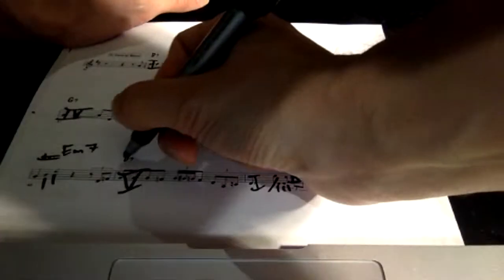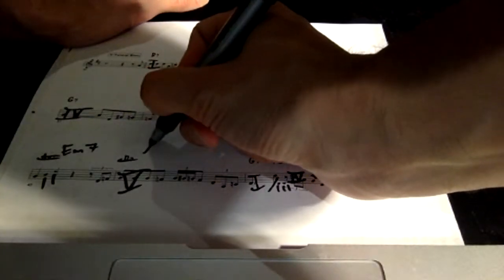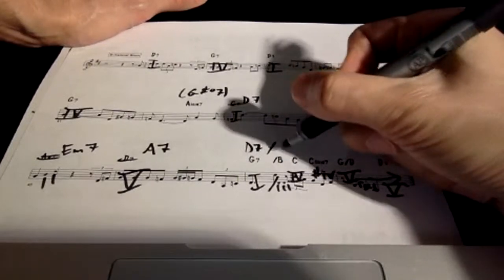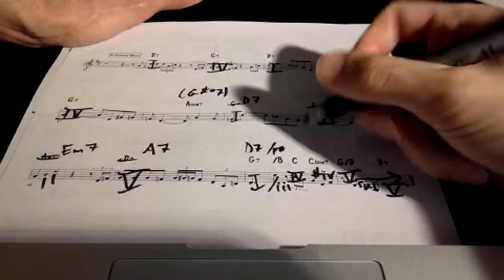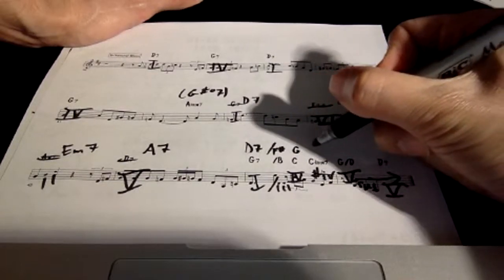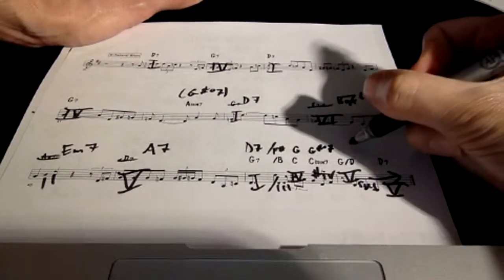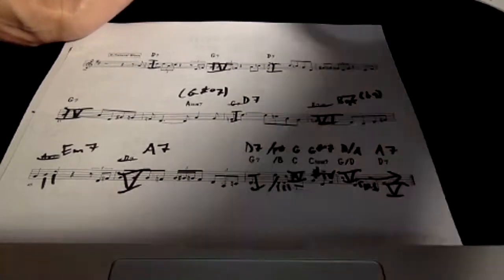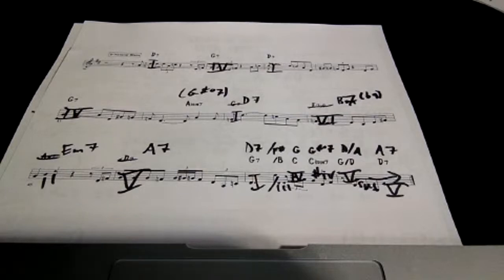Jazz Guitar Q&A Webinar on "Blues Special" - January 15 2020 - 5pm EST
0:00 Intro / Housekeeping
2:55 Lead Sheet / Harmonic Analysis
34:45 Questions from students
   40:40 "What's the best way to practice ii-V cells?"
45:58 Chord Melodies, starting with Butch and Butch
   51:00 Sandu
   53:35 D Natural Blues
55:42 Comping Study
1:13:20 Single-Note Solos Take Your Jazz Chops to the Next Level: Book a Call With Marc